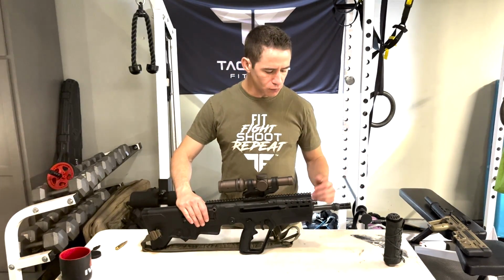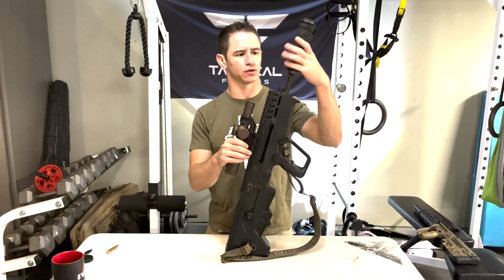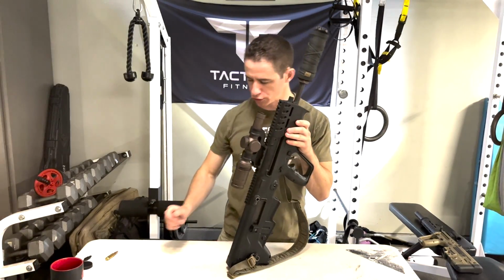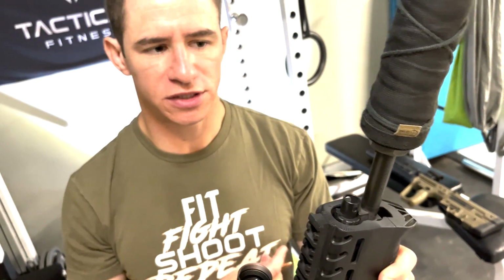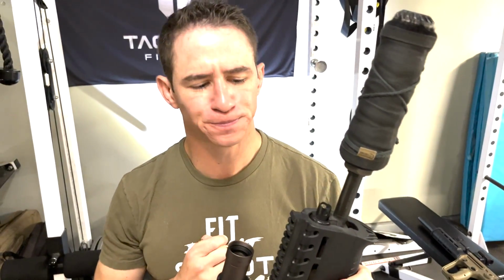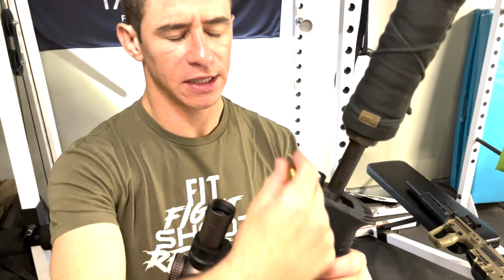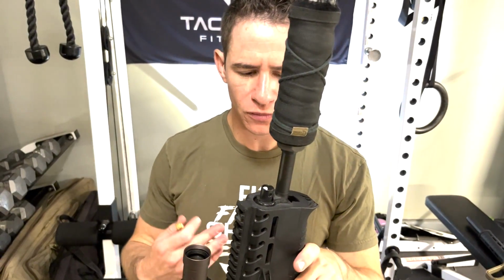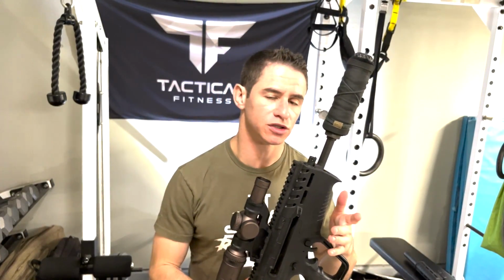How To Suppress an IWI Tavor 7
In this video, Ron walks you through how to suppress an IWI Tavor 7 Rifle.

At the age of 16, Ron became the youngest certified Krav Maga instructor in the United States through Krav Maga Worldwide. He has since attained the rank of 1st Sergeant in the Israeli Military, served in the IDF Special Forces reconnaissance battalion as a sniper, been certified through International Krav Maga under Gabi Noah, and gained Krav Maga Trainer certification from the Wingate Institute in Israel. Ron was able to accomplish his goals through working with civilians, law enforcement agencies, and military personnel as a Krav Maga instructor. Ron’s passion for teaching is evident in every session, and he has the unique ability to tailor his lessons to the individual needs and goals of his students. In this way, he connects with every student on a personal level and ensures their continued success.

Do not attempt to copy anything you see in our videos at home. Firearms can be extremely dangerous if they're not used safely.